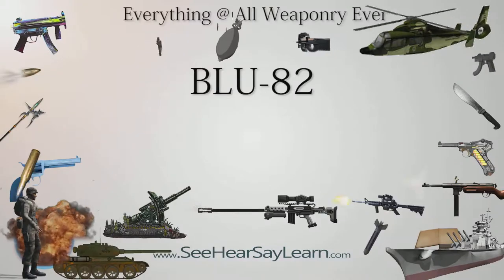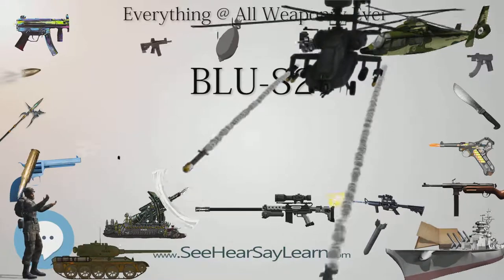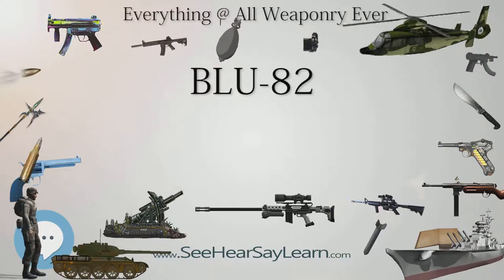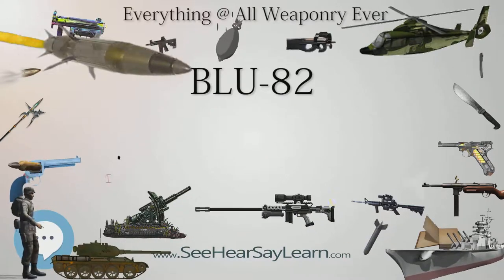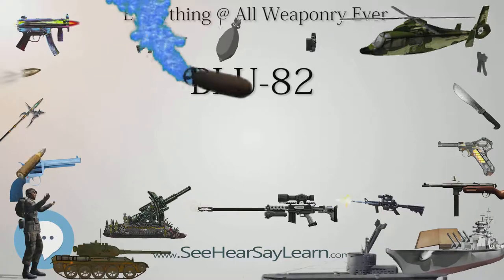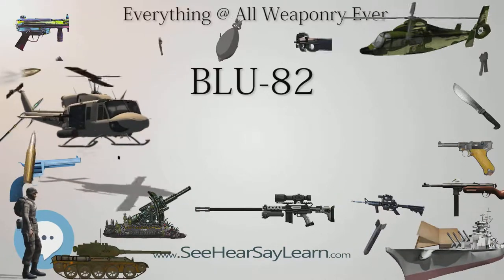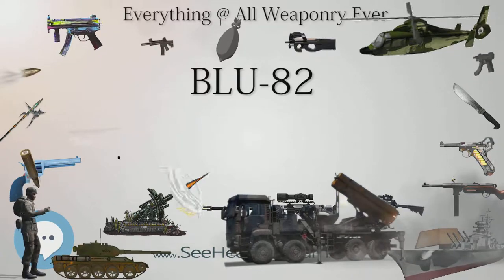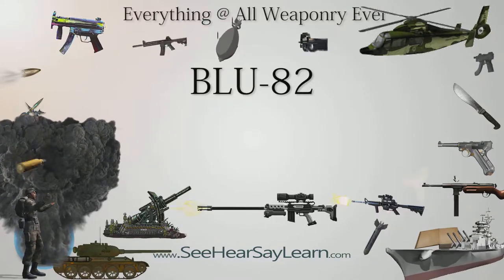BLU 82 (Everything WEAPONRY & MORE)💬⚔️🏹📡🤺🌎😜✅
This video is about "BLU 82 ".This video series is something special. We're fully delving into all things everything and all things about the everything you could imagine in WEAPONRY. From guns, war, ammo, strategy, bombs, destroyers, air craft carriers to the politics and manufacturers of weapons!!!